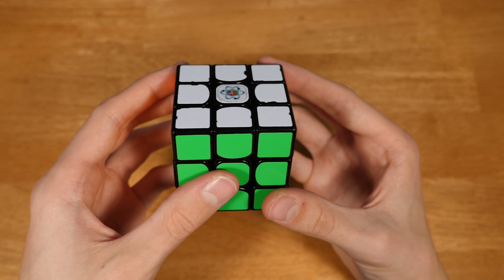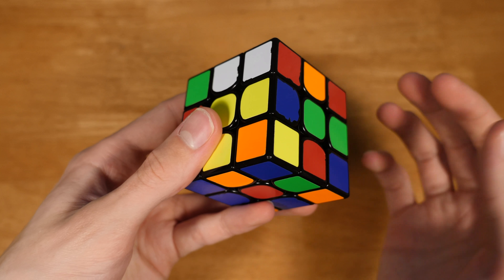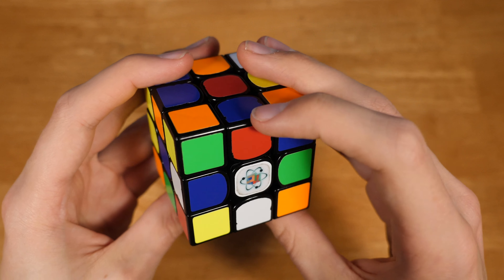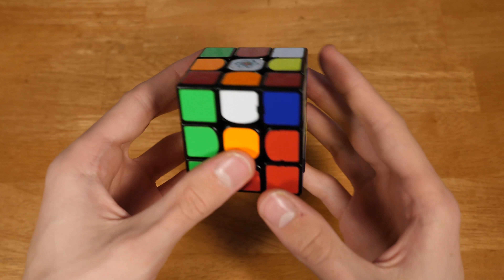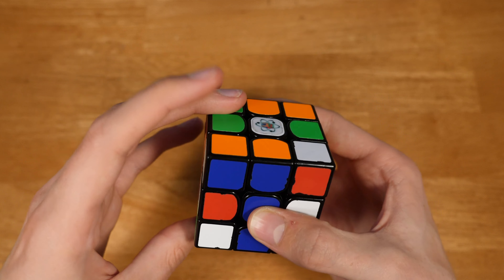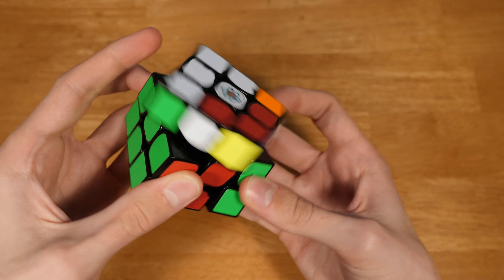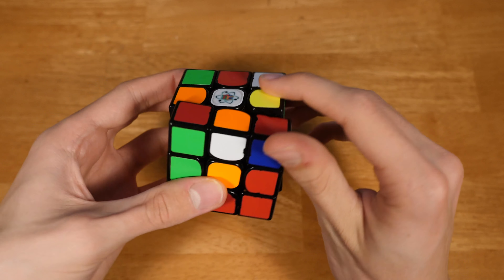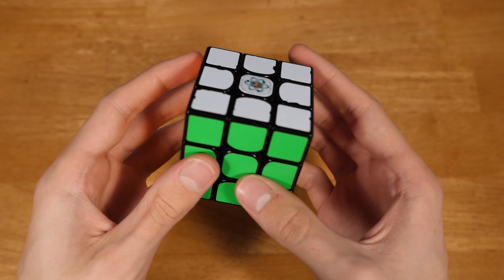Seung-Hyuk Nahm’s 4.90 former AsR Solve!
This 4.90 former AsR solve by Seung-Hyuk Nahm was fast, but if he had avoided the y2 rotation before the 4th pair, this solve could have been even faster. Would it be a stretch to call it a WR fail?

Reconstruction:

D2 B2 R2 U' R2 U' B2 R2 D' R D2 L' B' D' R' B L' F' D2 U'

y' x // inspection
r' R F' U2' L' U L' D2' // X-Cross
R U' R' // 2nd pair
R' U' R y U R U' R' // 3rd pair
y2 U2 R U' R' y' R' U' R // 4th pair
U' R U R' U' M' U R U' r' U // OLL(CP)

39 moves = 7.96 TPS